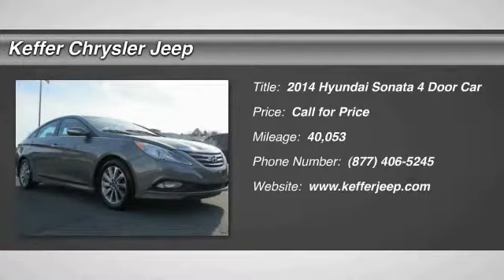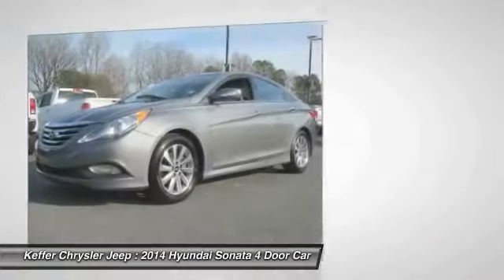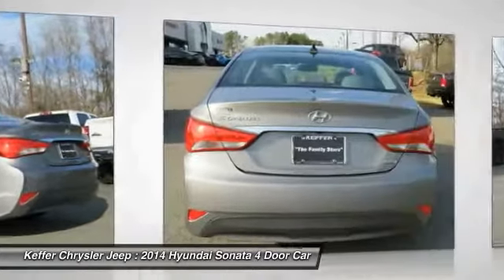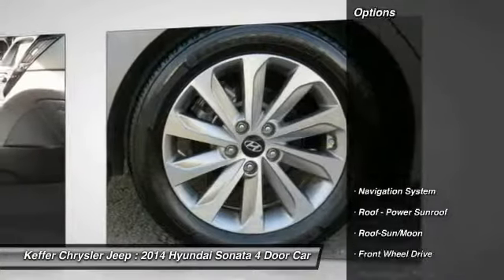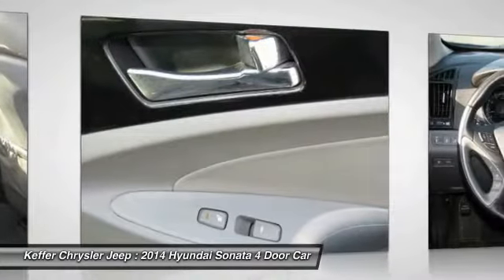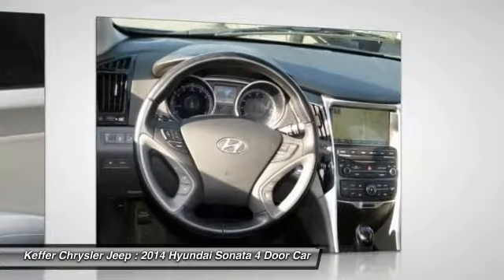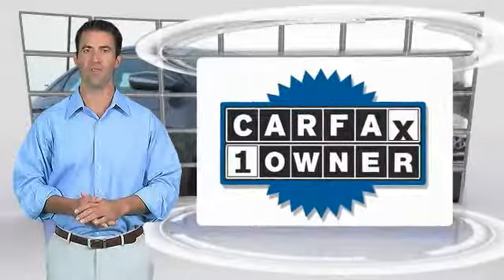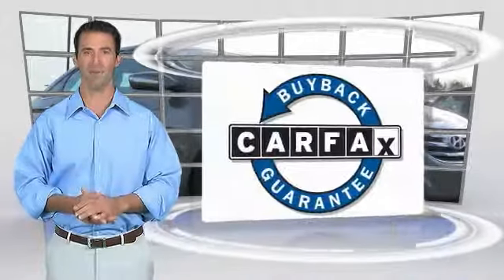2014 Hyundai Sonata Charlotte NC D185056A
2014 Hyundai Sonata Limited

At The Family Store  every used car comes with free oil changes, free loaners, free state inspections and free roadside assistance on top of the best price guarantee!! Also every new vehicle comes with a lifetime warranty!! brbrTake your hand off the mouse because this stunning 2014 Hyundai Sonata is the gas-saving car you've been hunting for. It is nicely equipped with features such as ** NEW PRICE! **, ABS brakes, Alloy wheels, Back Up Camera, CLEAN CARFAX!, Compass, Electronic Stability Control, Emergency communication system, Front dual zone A/C, Heated door mirrors, Heated Front Bucket Seats, Heated front seats, Heated rear seats, Illuminated entry, LEATHER, Low tire pressure warning, One Owner! Carfax, Power moonroof, Remote keyless entry, SUNROOF / MOONROOF, and Traction control. This fantastic Hyundai is one of the most sought after used vehicles on the market because it NEVER lets owners down. brbrThe Family Store is Carolina's #1 Volume Dealer! Home of the Best Price Guarantee on EVERY vehicle! Why Shop anywhere else?  We have no games , nor gimmicks! Simply VIP customer service and no extra fees. Full disclosure, Best Price Guarantee, and VIP customer service! We are looking forward to meeting you very soon!